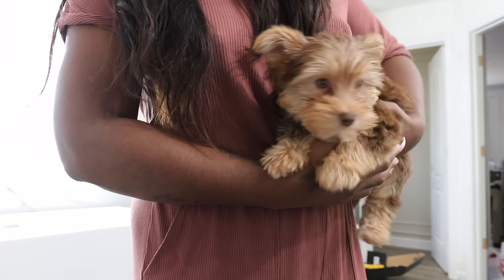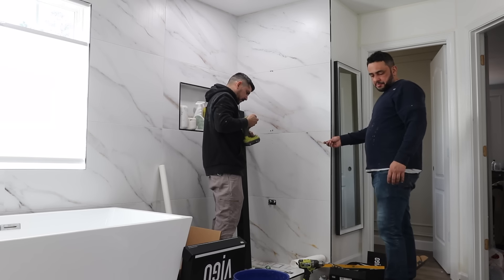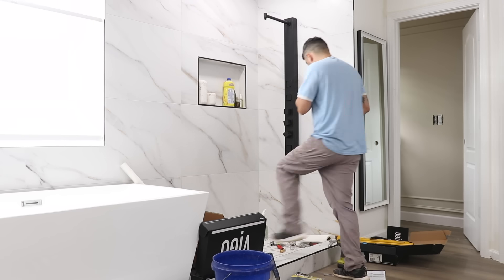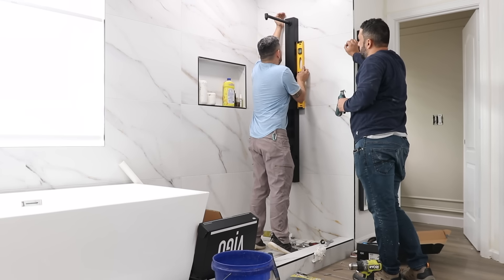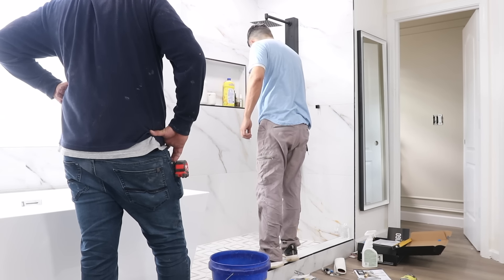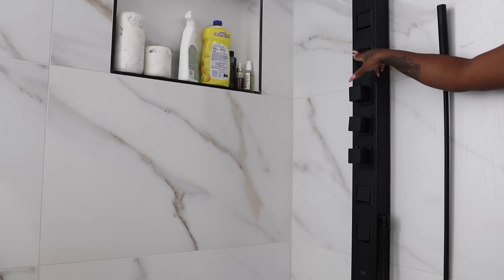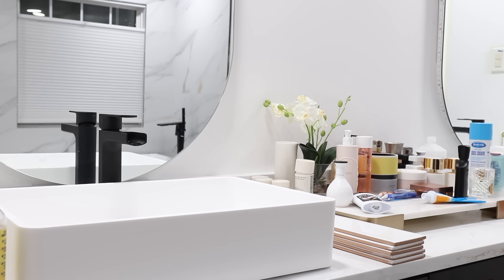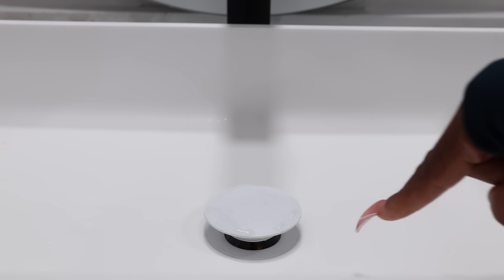RENOVATION! UPDATE ON MY HOUSE- WE HAVE WATER 💦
Hey, you guys, welcome back! Today I'll be
Also be a part of the expansion of SBC, There's shoppable links below, a design course, drapery line, and much more to come

This means I earn a small percentage when you purchase a product I recommend- the same way a sales associate in a store earns a commission when they help you select a product. This does not in any way affect the price you pay for the item, and absolutely does not influence my choice of items to show you.